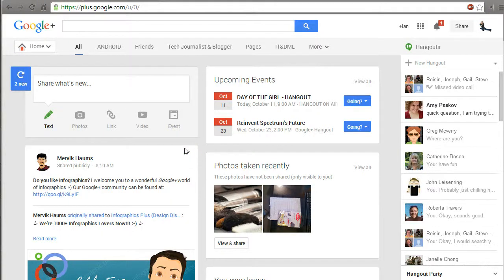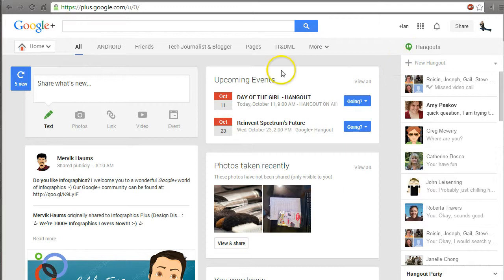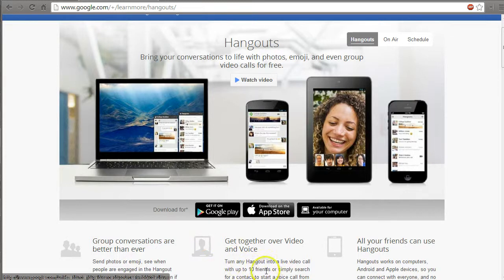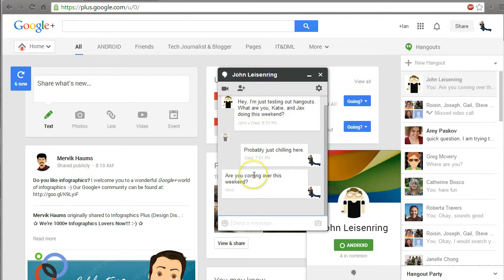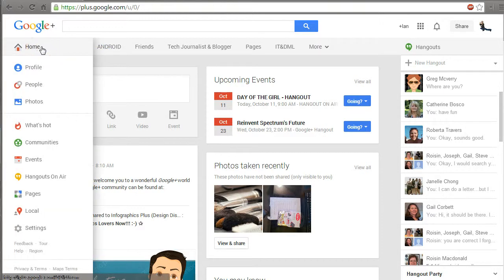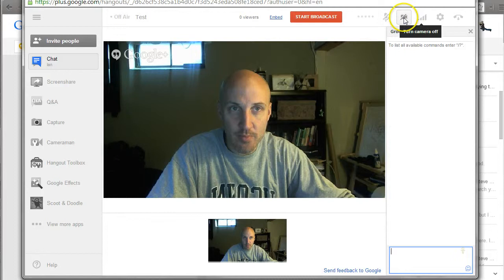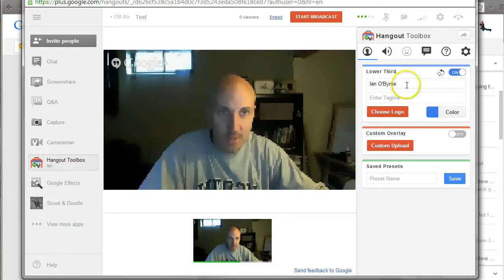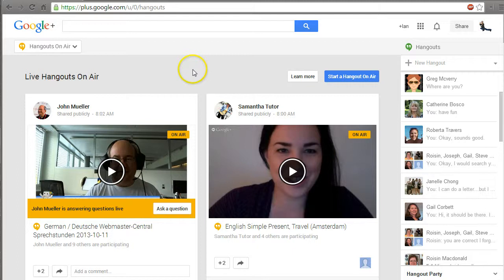Google+ Basics: Use Hangouts to communicate with others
Part three of a four part series of videos on using Google+ for teaching, learning, and connecting.